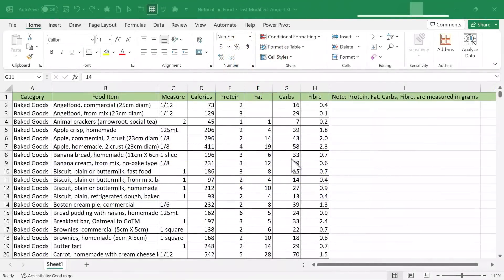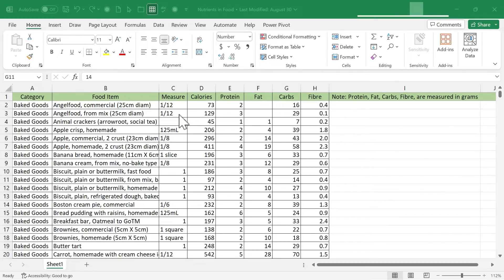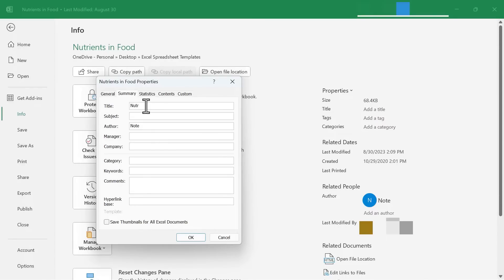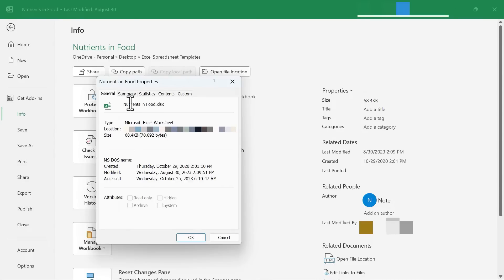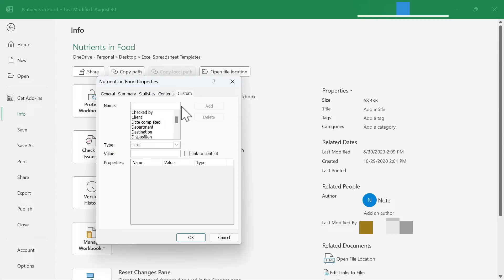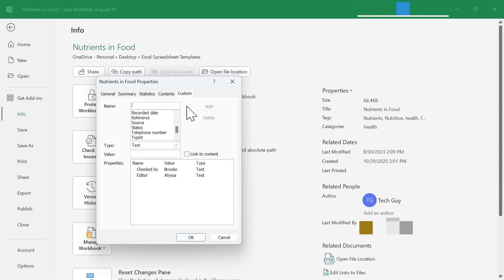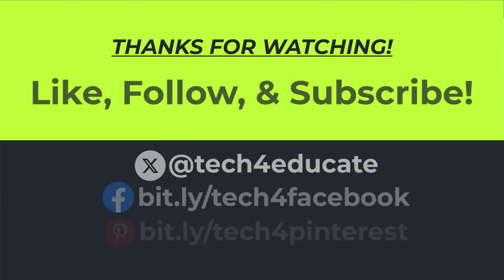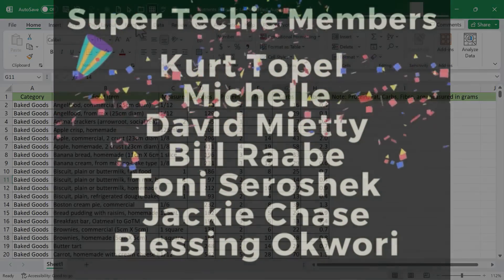Set Advanced File Properties In Your Excel Workbooks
Learn how to set advanced file properties in your Excel workbooks. This information is kind of hidden in Excel and so many Excel users are completely unaware of it. Learn about these hidden properties!